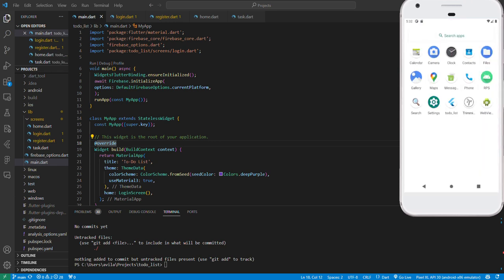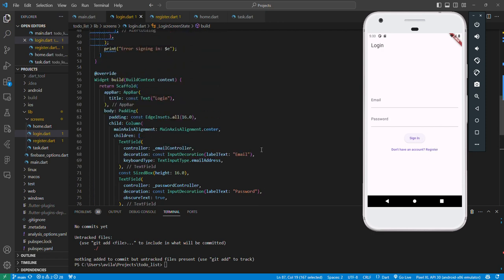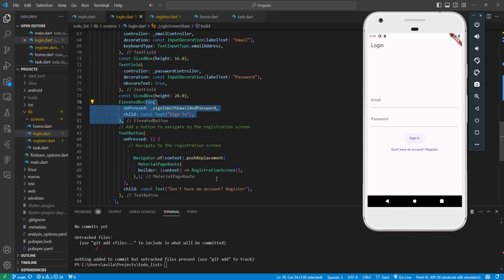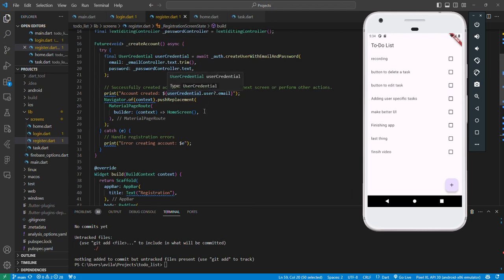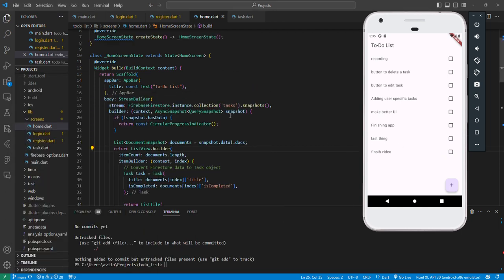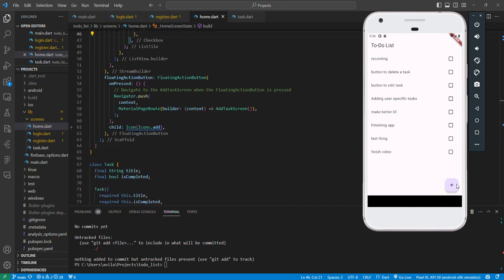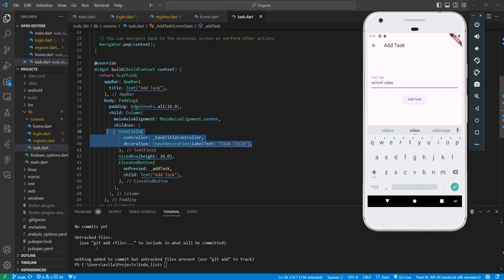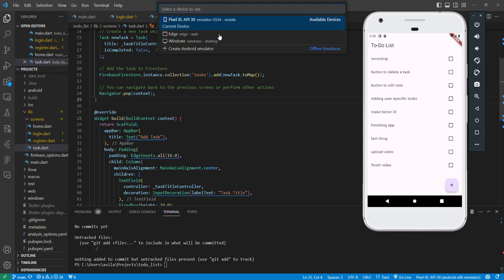Flutter To Do List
This is a quick walkthrough of the code + the app I developed using flutter. It is a To-Do list implemented using Firebase Authentication and Firebase Storage